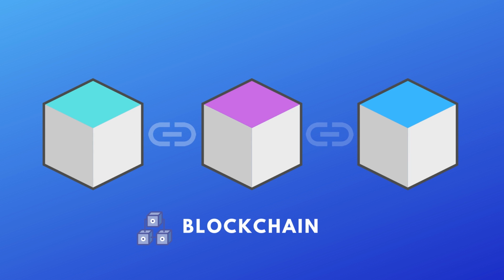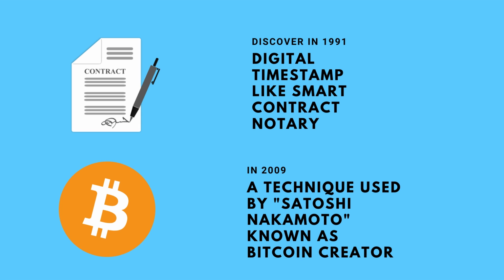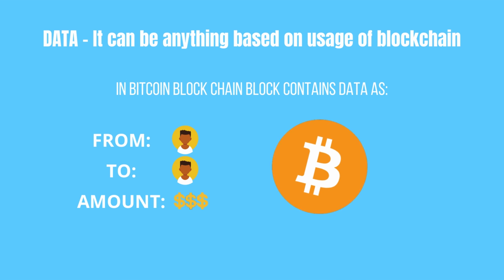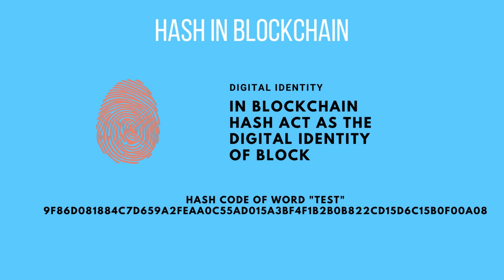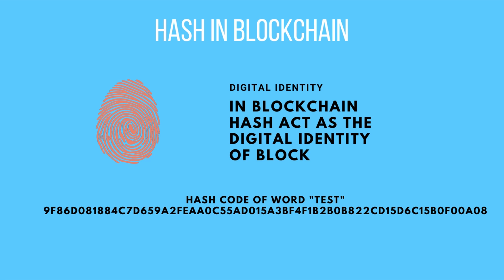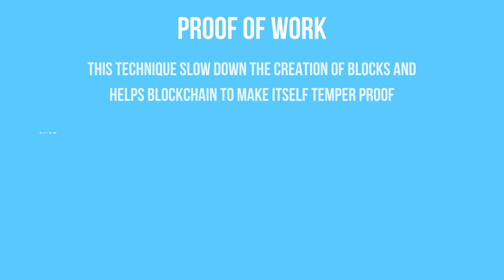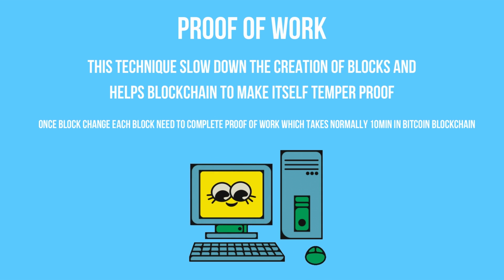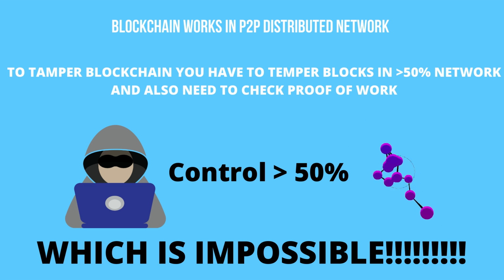Blockchain | What is blockchain and basics of blockchain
This video will cover the basics of blockchain